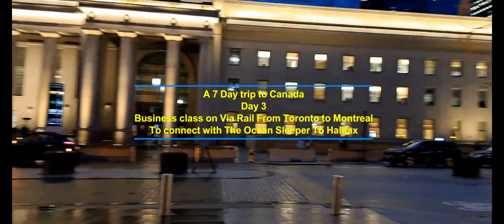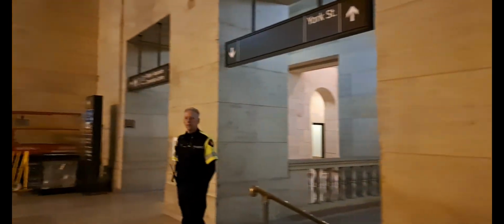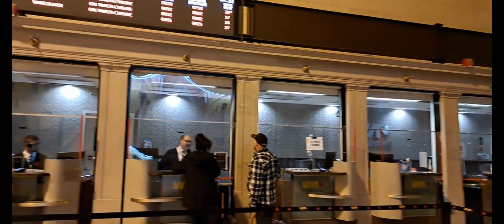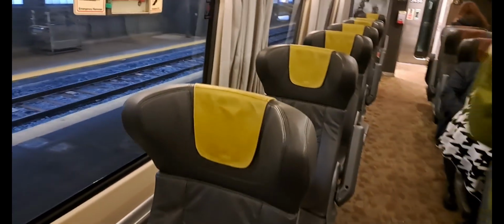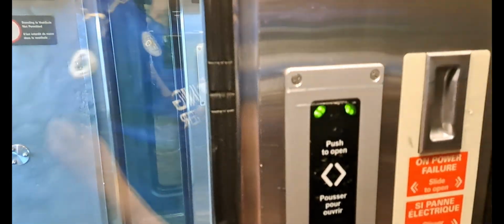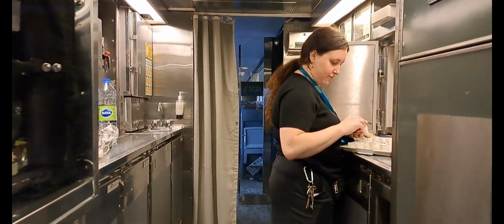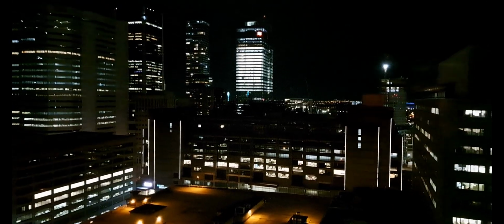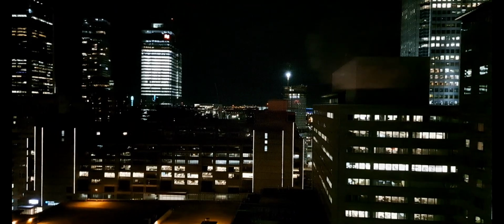Via Rails Business Class from Toronto To Montreal to Ride The Ocean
I booked a business class seat from Toronto to Montreal in order to catch the Ocean sleeper to Halifax. However things did not turn out as expected. Was it worth the trip?